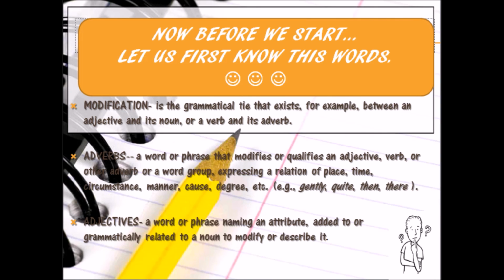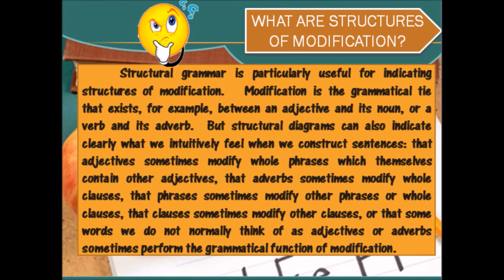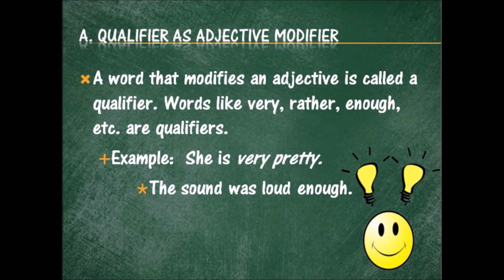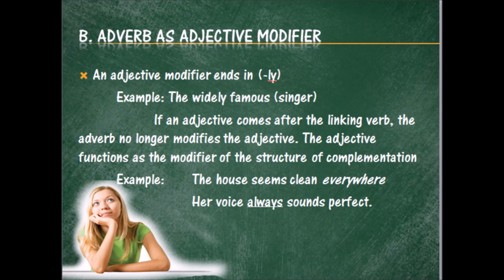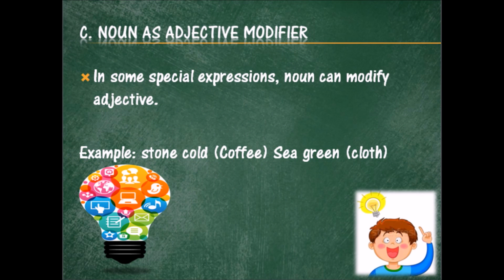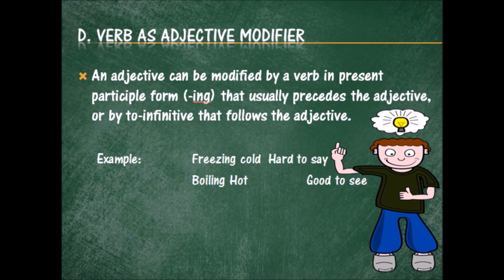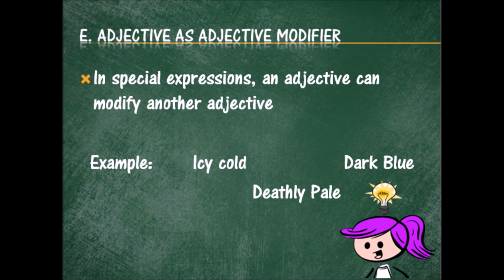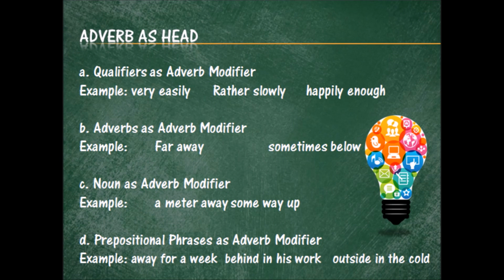Structures of Modification Focused on Adverbs and Adjectives Gr 10 B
This is a video presentation discussing things about Structures of Modification Focused on Adverbs and Adjectives. Made by Gr. 10-B (A.Volta)